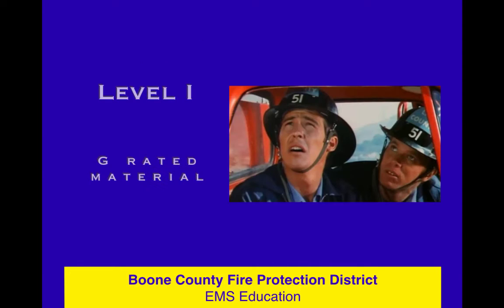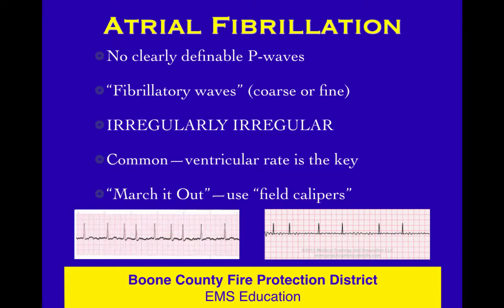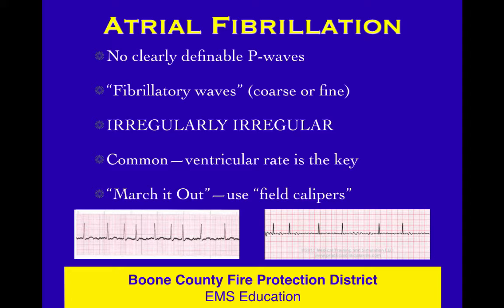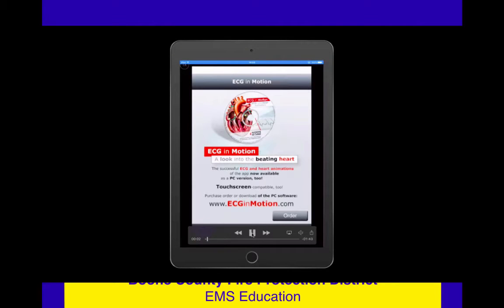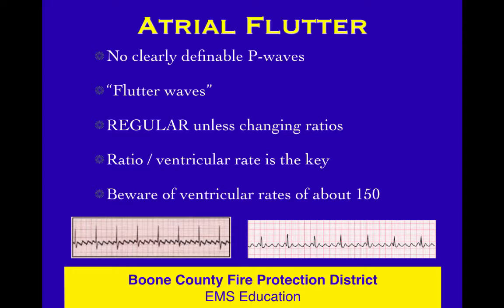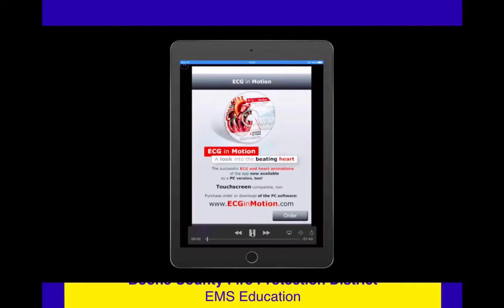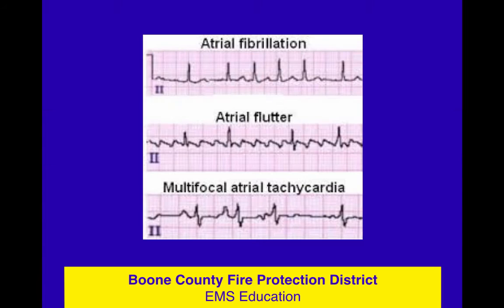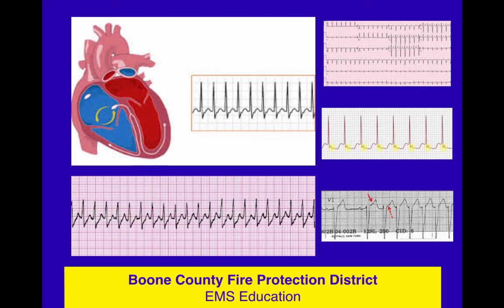ECG 22 Atrial Rhythms